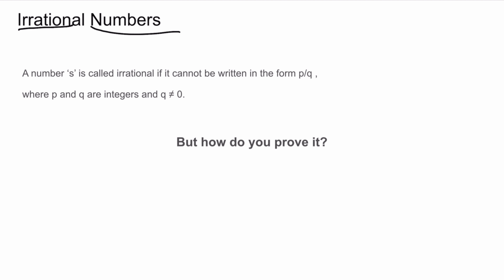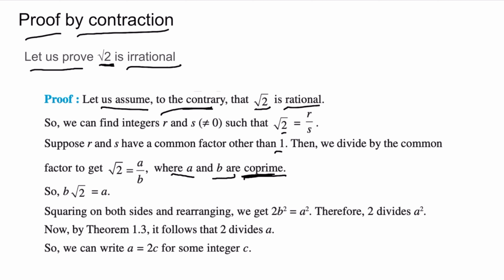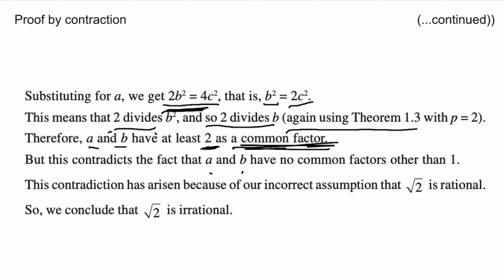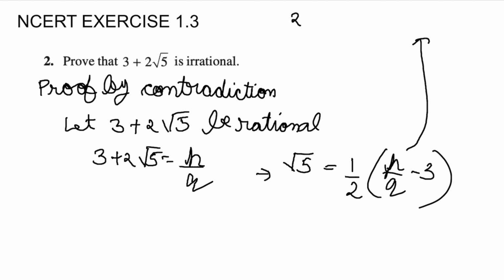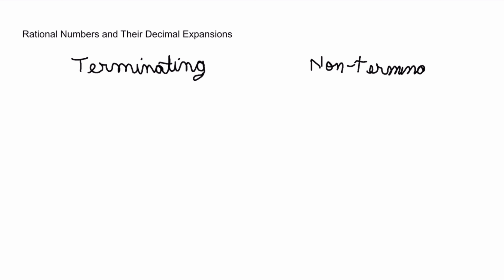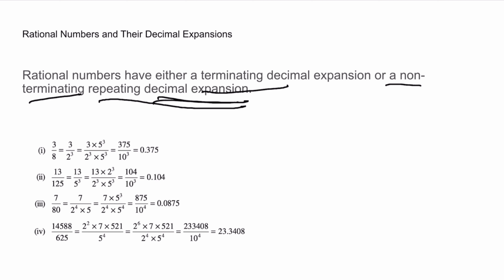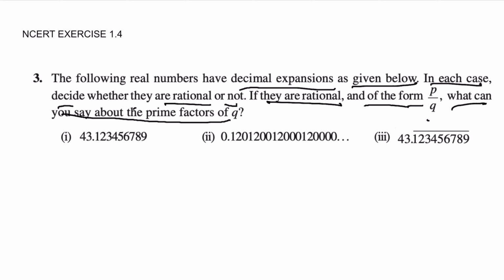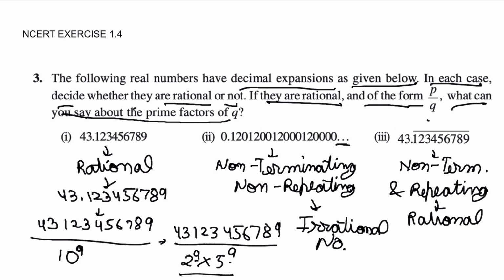Irrational Numbers | Class 10 Maths | NCERT Real Numbers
This video tells you about Irrational Numbers explained in an Interactive way.!

▬▬▬▬▬▬▬▬▬▬TIMELINE ▬▬▬▬▬▬▬▬▬▬▬▬▬▬▬

00:00 Introduction
00:16 What are Irrational Numbers?
01:01 Proof by Contradiction
04:46 Example-1
08:05 Types of Irrational Numbers
11:26 Example-1
13:50 Conclusion!

Also, if you're looking for topic-wise tests, chapter notes 📝 , NCERT solutions & textbooks for all the Chapters of Class 10 Mathematics & other subjects, here's a link to the Class 10 Maths course on EduRev

The EduRev App of Class 10 CBSE offers:

✅  Class 10 study materials for all the subjects including Maths, Science, SST, English & Hindi
✅ NCERT Solutions for Class 10th
✅ All NCERT & CBSE books of all subjects for Class 10th with all the solved questions & MCQs with solutions
✅  All NCERT Class 10 with all the major subjects
✅  Online MCQ Tests with detailed solutions from an exhaustive solved question bank based on NCERT & CBSE latest syllabus
✅. Solved MCQs (with detailed solutions) for all topics, chapter & NCERT books and extra Class 10 solved questions
✅. NCERT Books & Solutions for Class 10 All Subjects: Science, Mathematics, Social Studies (SST), English & Hindi
✅. Important CBSE Questions & Answers as per CBSE Previous Year Papers & CBSE Sample Papers
✅. 10th CBSE Sample Papers with solutions and Previous Year Paper with solutions
✅. CBSE Board Class 10 NCERT Solutions for all NCERT Textbook questions & problems
✅. CBSE Class 10 Sample Paper & solutions and Solved Previous Year Question Paper with solutions for 10th class

▬▬▬▬▬▬▬▬▬▬ SOCIAL ▬▬▬▬▬▬▬▬▬▬▬▬▬▬▬